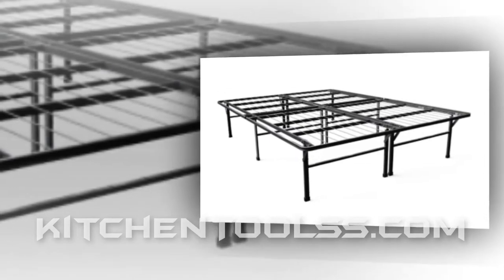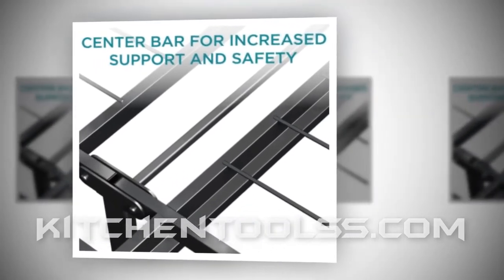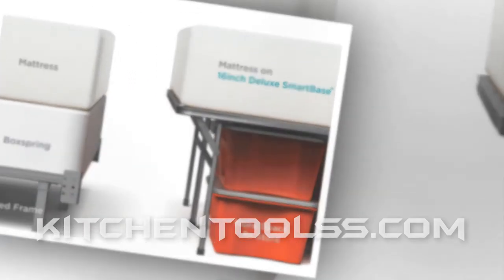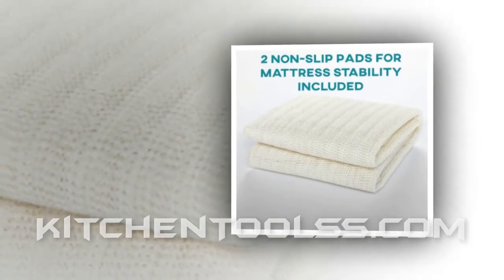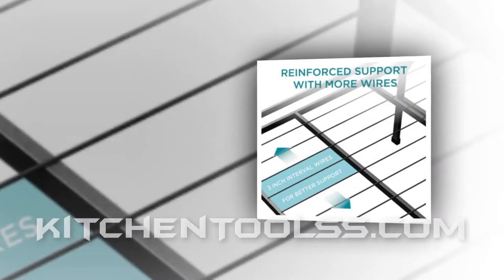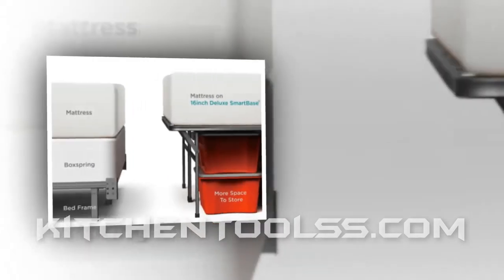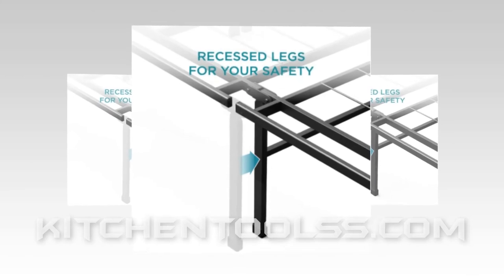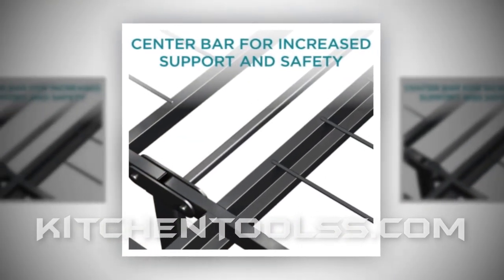Zinus 16 Inch SmartBase Mattress Foundation Review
the top rate 18 inch smart base eliminates the want for a traditional field spring and mattress frame
18 inch high with 17 inch of clearance under the body for four greater inch of beneath mattress storage area
strong, steel bed help / low-pressure, smooth meeting in minutes and not using a gear required
folding layout allows for clean storage and movement through tight staircases and doors
calls for the use of smartbase headboard brackets to connect with a headboard

i'm reviewing the queen-sized zinus 18" premium smartbase. this took me less than 15 min. to installation, and most effective cuz i was taking pics in between. it is available in  elements, folded in 1/2. you essentially spread each nearly twin-sized piece (just like a flat conference tables with folded down legs), click on within the safety hooks and tighten the wingnuts on each of the four corners. then you definitely use the protected  lengthy screws and wingnut the 2 parts collectively to make the complete base-- no gear important.

this makes for a completely tall mattress, esp. if you have thick mattresses and a topper like we do. however, the honor of having an enough region to discreetly save components makes this so well worth it. i was able to match 8 20-gallon storage containers that were 17 inches tall and nearly 17 inches huge: [23 3/4"x 17" x 16 5/8" (60.3cm x 43cm x 42.2cm)] underneath this body, and 18" bedskirts are available--i need to get one.

this body feels very strong set-up, for being so light-weight, and has no squeaking- all of the components that contact the floor have plastic caps, so your wooden floors have to be exceptional. it feels high-quality to be on the bed, and there's no motion. fine but, i used to be able to throw out our old and unwieldy container spring, which become so difficult to healthy up our stairs for the duration of our remaining move. yay, zinus!